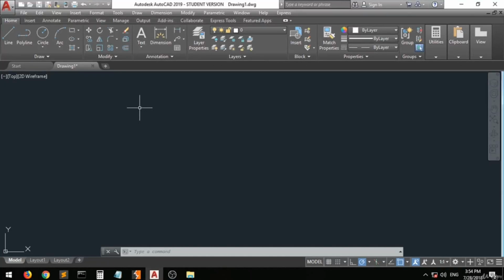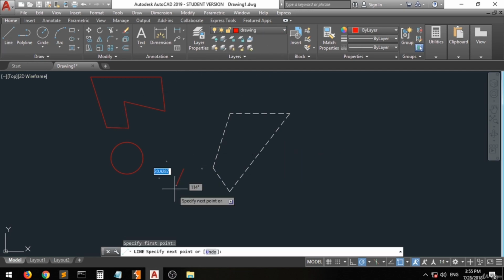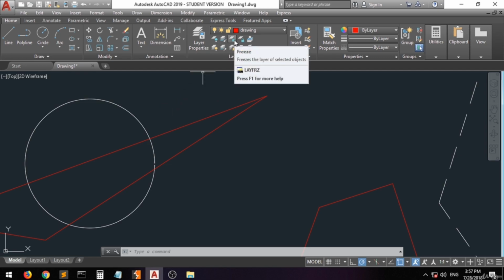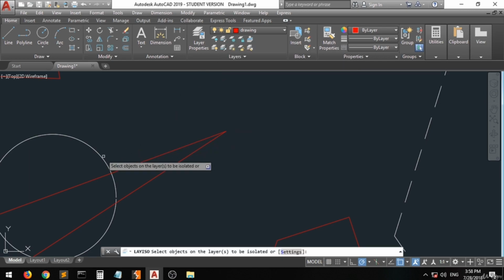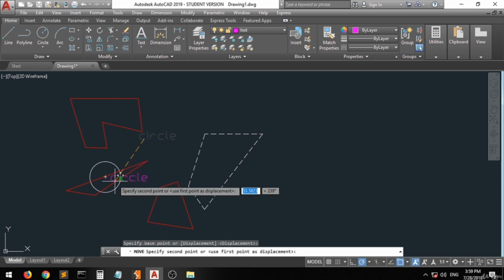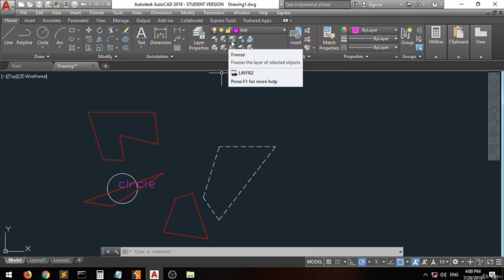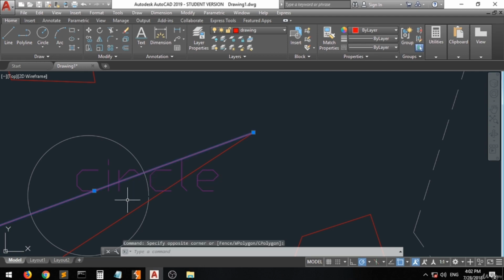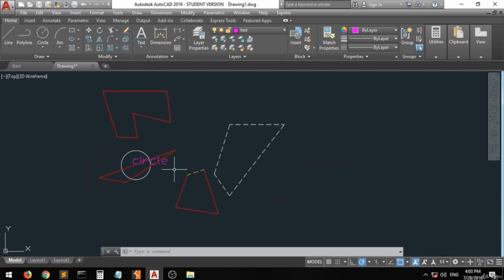1. creating a new layer